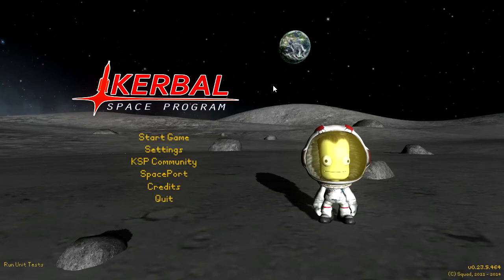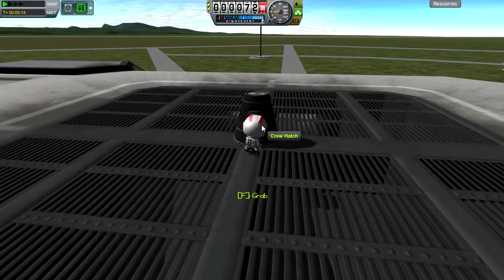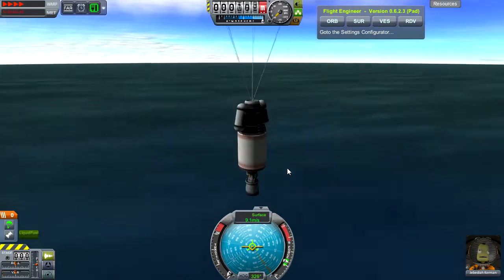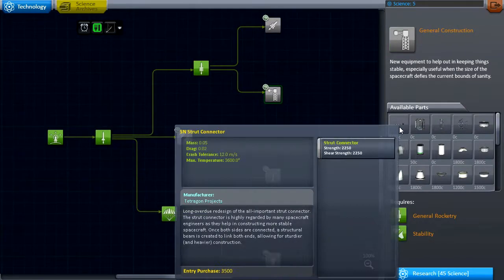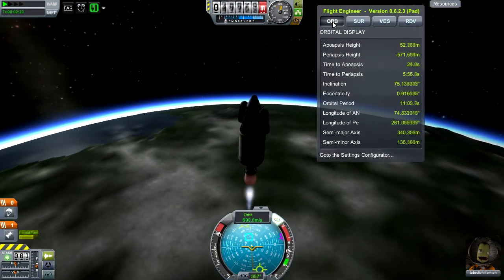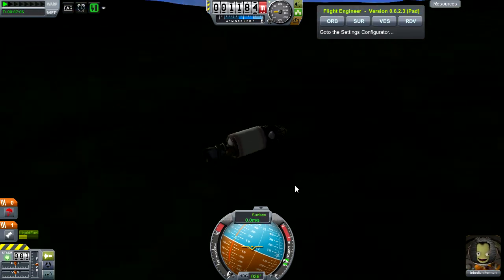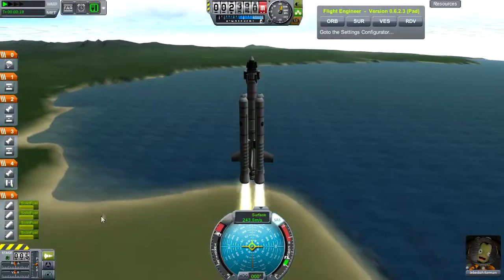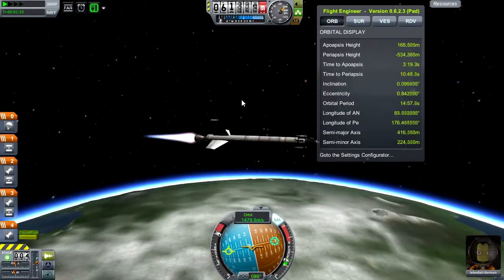Mass Transit Episode 0: New Beginnings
Today I start a new series of my own Let's Play. I discuss all about this new series and explore what fun we can  have with the mods I'm using. Plus some plans for the future.

Support them if you have not already!